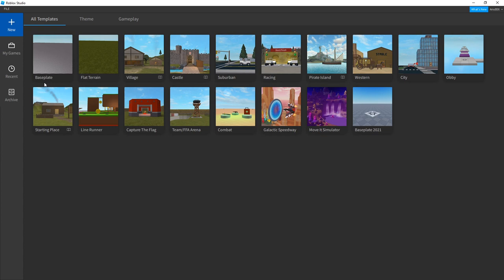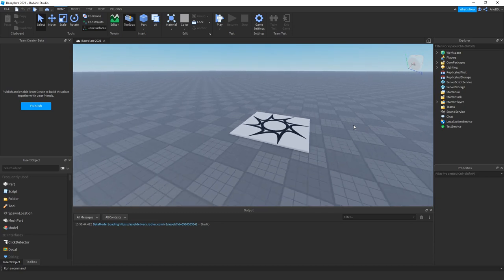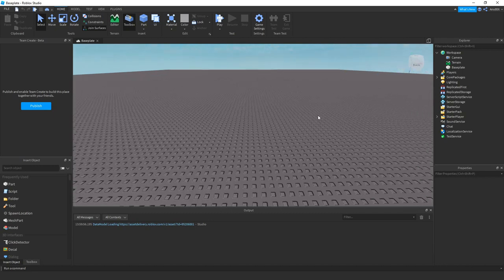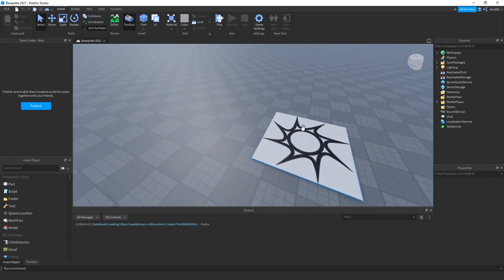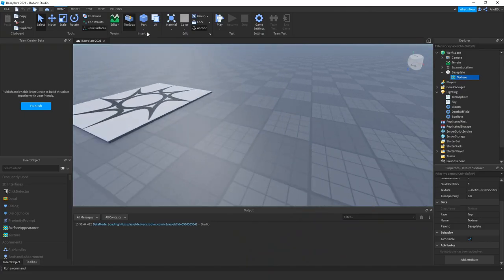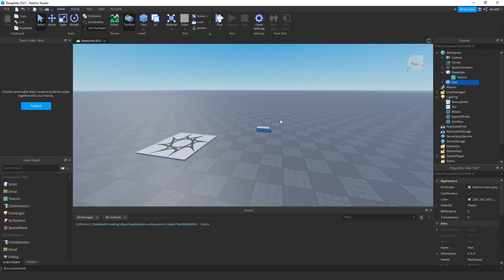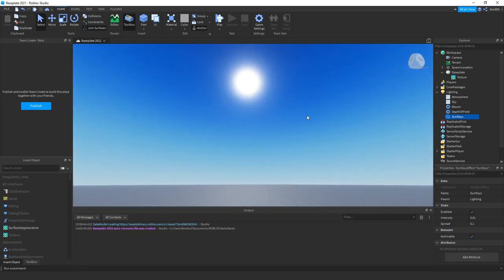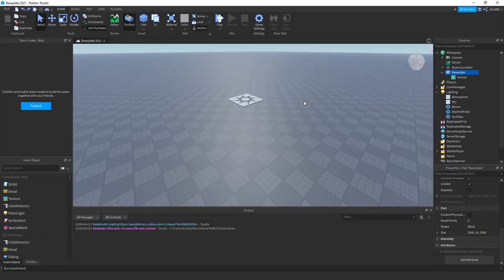BASEPLATE 2021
The Baseplate has really changed! I'll explain what the new baseplate has.

Note: I don't make these kinds of video but it will be a fun "Roblox Studio" vid to make ;)

Time Stamps:
0:00 Intro
1:18 Looking back to the OG Baseplate
1:47 Looking into "Baseplate 2021"
4:07 Outro

Intro: Brooks & GFX - Boomerang
Edvard Grieg - Peer Gynt - Morning Mood
Handel's Messiah - Hallelujah Chorus
Ikson - Last Summer
Outro: Killabyte - Wicked Ways